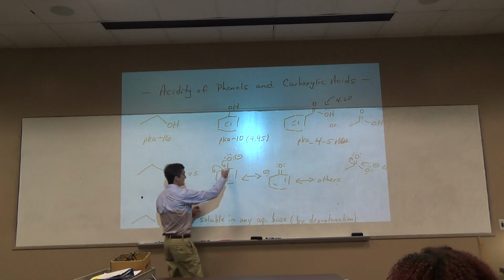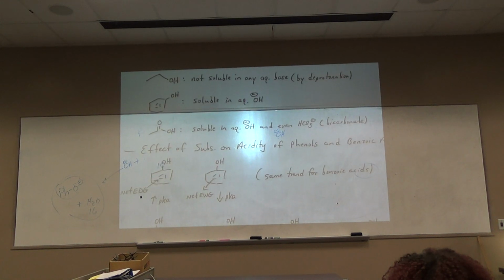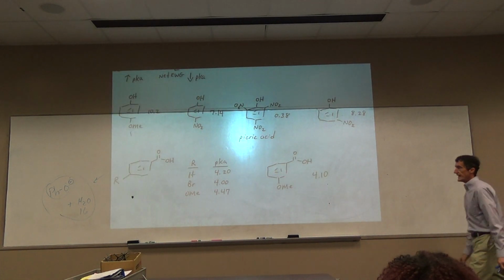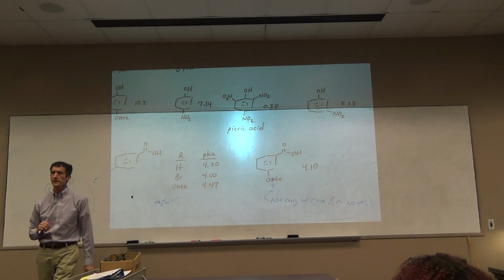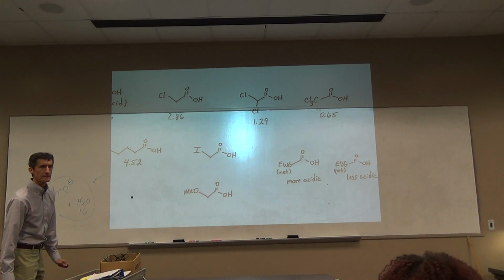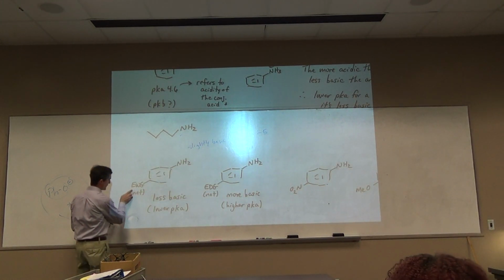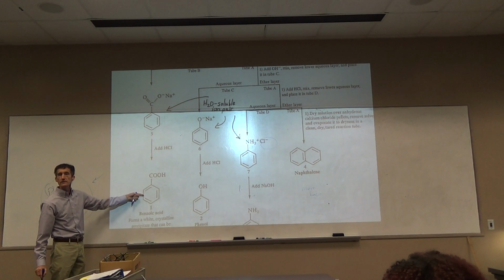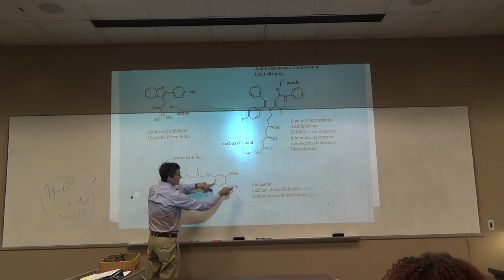Organic II_March1_Begin Acid Derivative Chemistry (Test III)